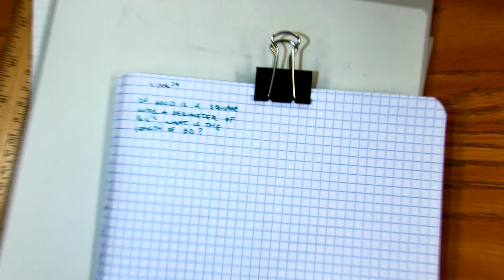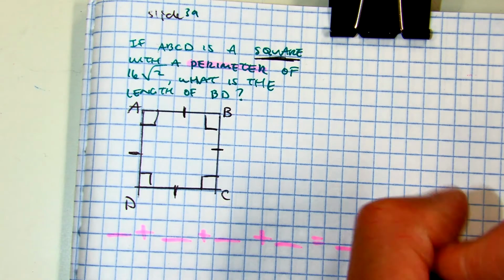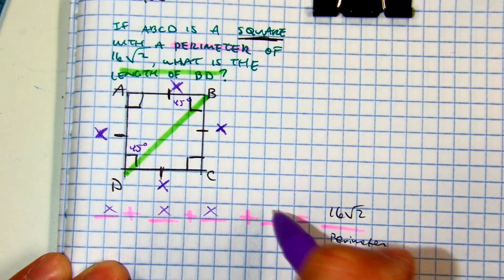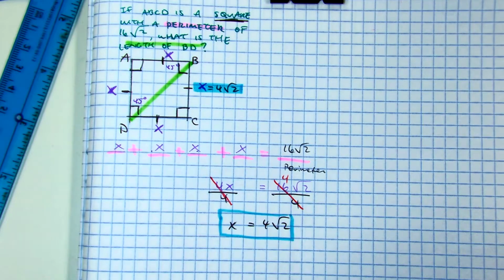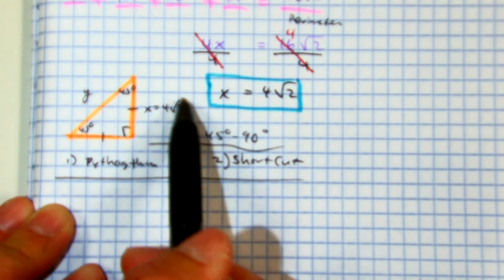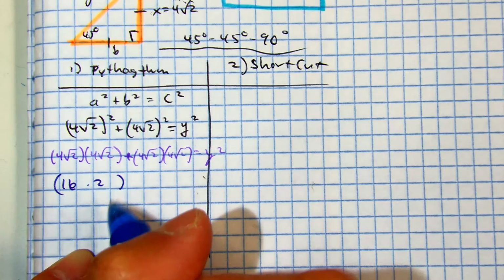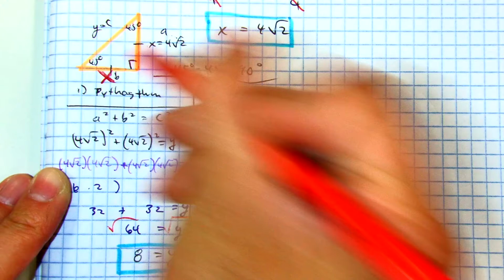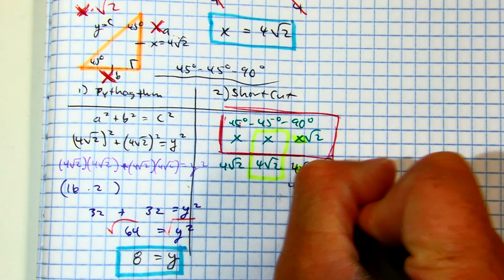45 45 90 example D slide 39